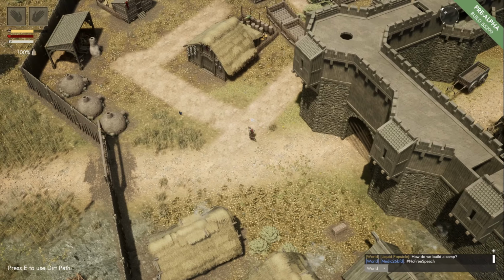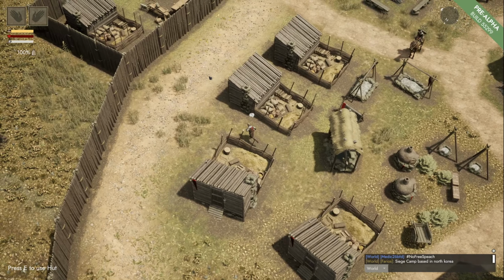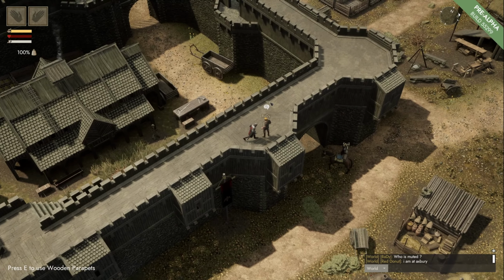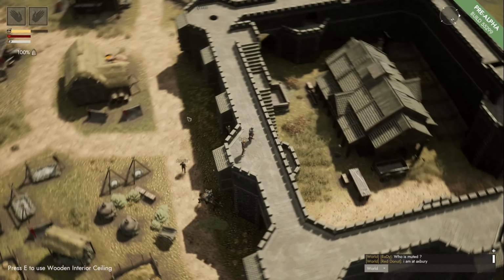FORT BAGUETTE - PRE ALPHA #3 TOWN TOUR - ANVIL EMPIRES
PRE ALPHA #2
Town of Axbury - Fort Baguette
was made by French Group

If you want to be in Pre Alpha. You are able to request Early Access in Steam by searching Anvil Ampires :)

ANVIL EMPIRES
Play in a large scale game of conquest that takes weeks to play out. Wage war alongside thousands of players across a persistent online world. Custom server technology enables up to 1000 players to fight shoulder to shoulder in a massive real-time melee battle. Battles are organically instigated by players in an open world sandbox.

BUILD AN EMPIRE
Build settlements and grow them from small hamlets into large bustling towns shared by dozens if not hundreds of players. Engage in farming, hunting, husbandry and more to support the war effort. Trade with nearby player settlements to further optimize your economy. Design and build elaborate, multi-level keeps and fortresses for withstanding prolonged sieges.

MEDIEVAL LOGISTICS
Establish supply camps and logistics lines to keep player armies well fed, armed, and rested. Battles are won not only through strength of arms but also require a strong economy and supply chain. Build siege camps in preparation for large scale assaults on enemy strongholds. Construct equipment like siege ladders and battering rams to breach fortified walls and keeps.

If you are interested in Anvil Empires
feel free to check their Website, Trailer and join Discord (everything is in the Website)